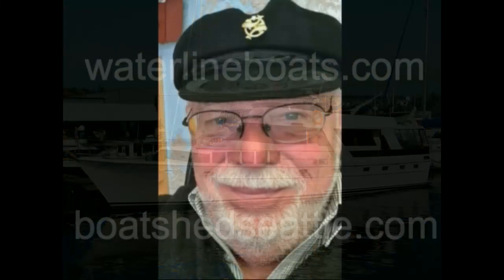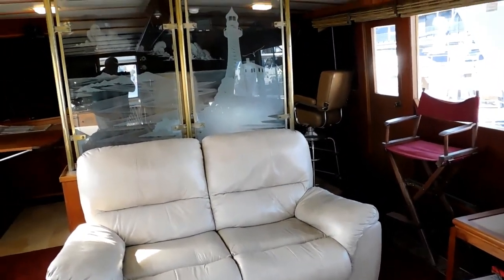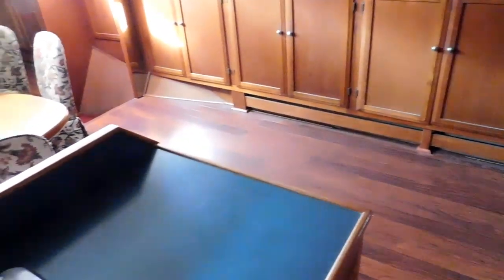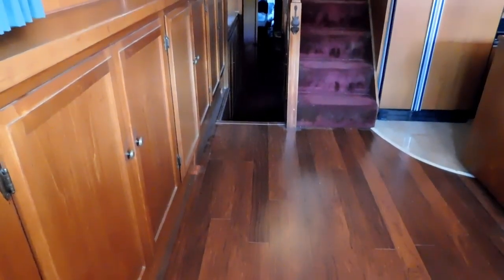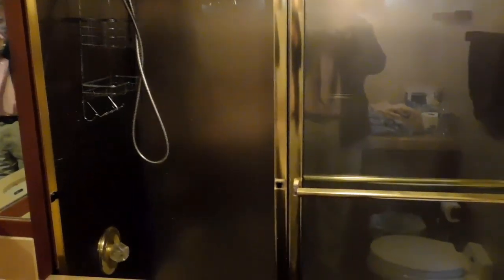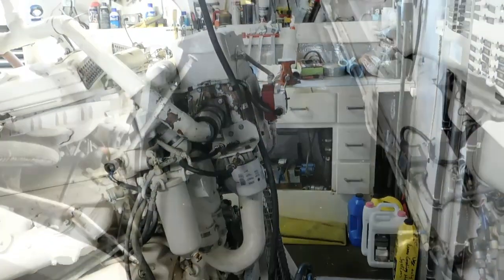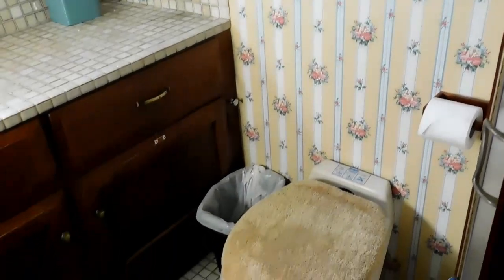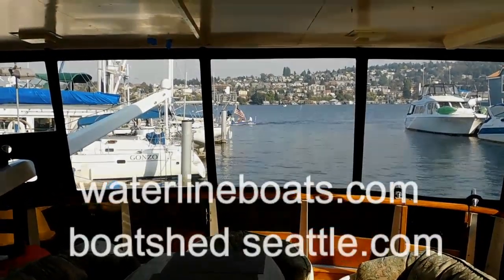Monk-McQueen 74' Motoryacht - Boatshed - Boat Ref#315220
Monk-McQueen 74' Motoryacht for sale with Boatshed Seattle Photos and video taken by Boatshed Seattle